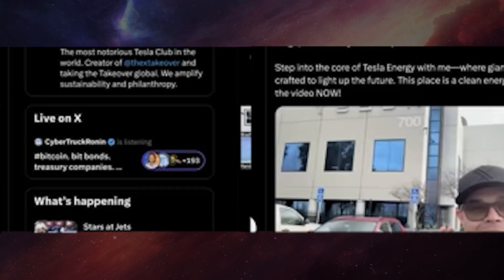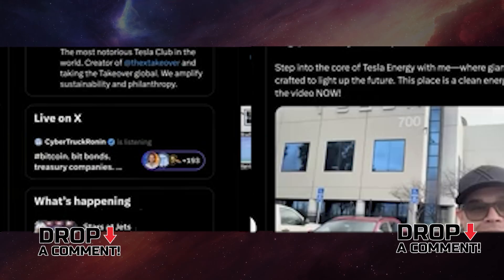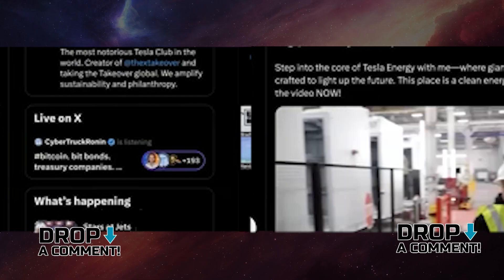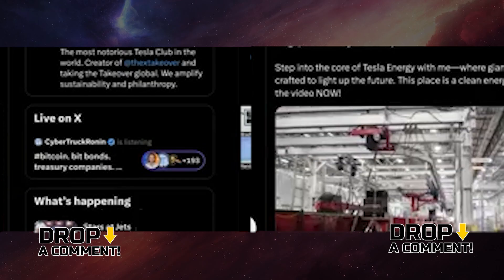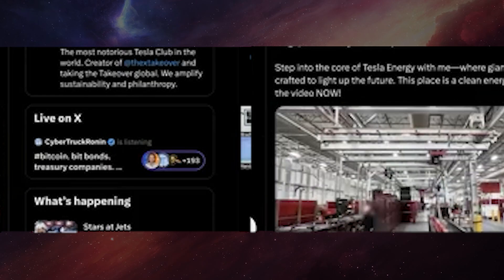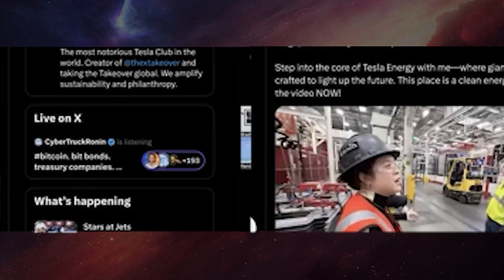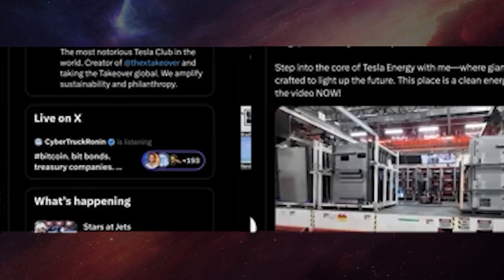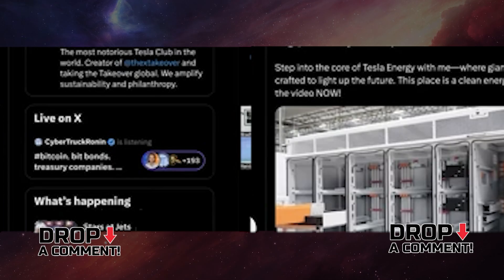How Does Tesla Store Energy? A Walkthrough of the Lathrop Facility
Cybertruck Bottle Opener -  $25 each or 2 for $45; 3 for $65; 4 for $85, 5 for $100; 10 for $200; 20 for $400

CUSTOM CyberOpener bottle opener - 6-11 $30 + $30 Setup;  12+ $25

My client whom I highly recommend. Best of the Best!

𝐑𝐚𝐧𝐝𝐲 𝐨𝐧 X  @RandyWKirk1

Upcoming episodes. Make sure you hit notification: These are good guesses. Subject to change

𝐓𝐡𝐮𝐫𝐬𝐝𝐚𝐲 Morning - After the Bell
𝐓𝐡𝐮𝐫𝐬𝐝𝐚𝐲 Afternoon - Good News Thursday with Bradford Ferguson
𝐓𝐡𝐮𝐫𝐬𝐝𝐚𝐲 Evening - Cern Basher
𝐅𝐫𝐢𝐝𝐚𝐲 Morning - After the Bell
𝐅𝐫𝐢𝐝𝐚𝐲 Afternoon - Good News Friday with Larry Goldberg
Friday Evening
𝐒𝐚𝐭𝐮𝐫𝐝𝐚𝐲 Morning -
𝐒𝐚𝐭𝐮𝐫𝐝𝐚𝐲 Afternoon - Tesla News
Saturday Evening
𝐒𝐮𝐧𝐝𝐚𝐲 Morning -
𝐒𝐮𝐧𝐝𝐚𝐲 Afternoon - "Monday Morning" Tesla and Financial expectations for the week ahead
Sunday Evening
𝐌𝐨𝐧𝐝𝐚𝐲 Morning - After the Bell
𝐌𝐨𝐧𝐝𝐚𝐲 Afternoon - Good News Monday with Larry Goldberg
𝐌𝐨𝐧𝐝𝐚𝐲 Evening - Brian White
𝐓𝐮𝐞𝐬𝐝𝐚𝐲 Morning - After the Bell
𝐓𝐮𝐞𝐬𝐝𝐚𝐲 Afternoon - Good News Tuesday with Nicholas Gibbs
𝐓𝐮𝐞𝐬𝐝𝐚𝐲 Evening - Brian White
𝐖𝐞𝐝𝐧𝐞𝐬𝐝𝐚𝐲 Morning - After the Bell
𝐖𝐞𝐝𝐧𝐞𝐬𝐝𝐚𝐲 Afternoon- Good News Wednesday with Jeff Lutz
𝐖𝐞𝐝𝐧𝐞𝐬𝐝𝐚𝐲 Evening - Scott Walter
𝐅𝐫𝐢𝐝𝐚𝐲 Evening
𝐒𝐚𝐭𝐮𝐫𝐝𝐚𝐲 Morning -
𝐒𝐚𝐭𝐮𝐫𝐝𝐚𝐲 Mid Day -

👉Follow Brian White on X - @FutureAza  on YouTube FutureAza
👉Follow Brian Wang on his blog on Twitter @nextbigfuture
👉Follow Jeff Lutz on X - @TheJeffLutz
👉Follow Scott Walter on Twitter @GoingBallistic5
👉Follow Nicholas Gibbs @NickGibbsIAG and on his YouTube Channel

We have two goals on this channel. Provide useful information about Elon Musk and his related businesses and provide some context to the Tesla stock story as it relates to the economy, the macro, the fundamentals, and the technicals.